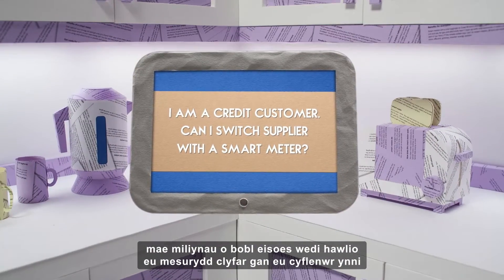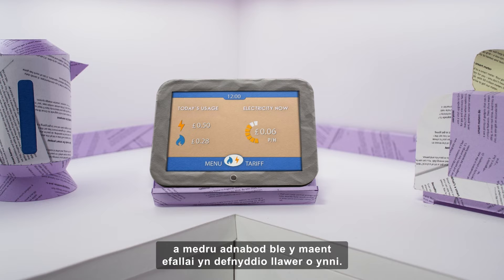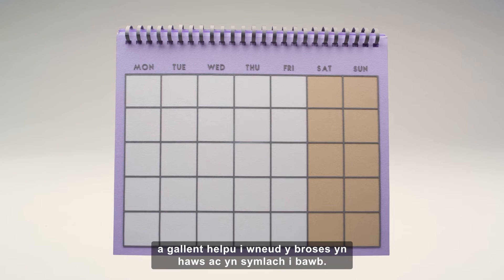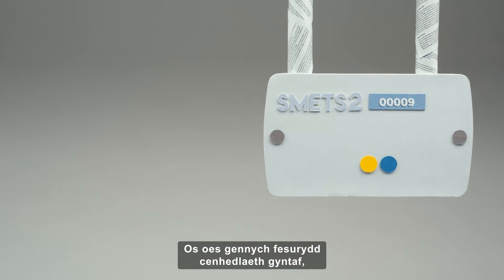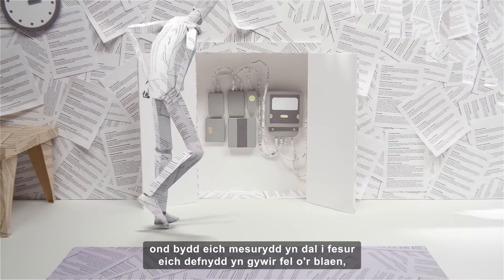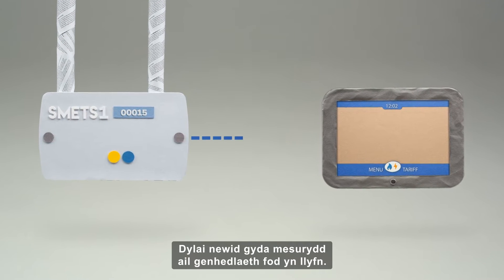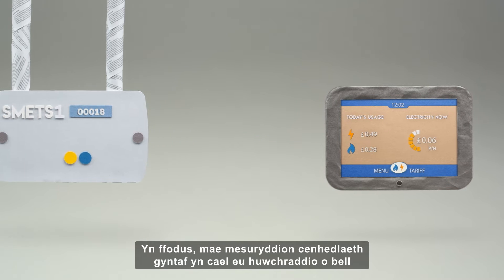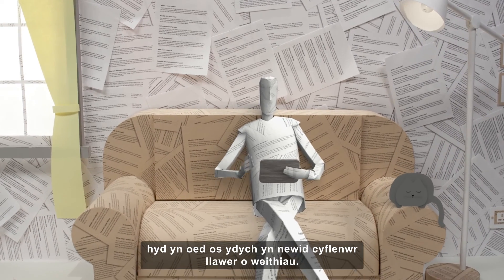A alla i newid cyflenwr ynni gyda mesurydd clyfar? | Cwestiynau cyffredin | Mesuryddion clyfar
Mwy o wybodaeth am sut y gallwch chi newid cyflenwr gyda mesurydd clyfar erbyn hyn

Mae pob mesurydd clyfar, gan gynnwys y rhai SMETS1 a SMETS2, yn galluogi chi i newid cyflenwr ac yn y pen draw, byddant yn gwneud y broses yn gyflymach, yn haws ac yn fwy dibynadwy.

Efallai y bydd rhai mesuryddion SMETS1 yn colli rhai o'r nodweddion clyfar dros dro ar ôl newid cyflenwr - fodd bynnag, maen nhw i gyd yn cael eu cysylltu â'r rhwydwaith data diogel penodedig a redir gan y Cwmni Cyfathrebiadau Data (DCC) i helpu i alluogi newid cyflenwr yn gyflymach ac yn rhwyddach.

Timestamps:
Manteision mesuryddion clyfar 0:00
Pa mor hawdd y mae i newid cyflenwr gyda mesurydd clyfar? 0:23
Mathau gwahanol o fesuryddion clyfar – 0:33
Mesuryddion clyfar SMETS1 (cenhedlaeth gyntaf) 00:40
Mesuryddion clyfar SMETS2 (ail genhedlaeth) 00:59
Pam y byddwch chi mewn sefyllfa well ni waeth pa fesurydd clyfar sydd gennych 1:06